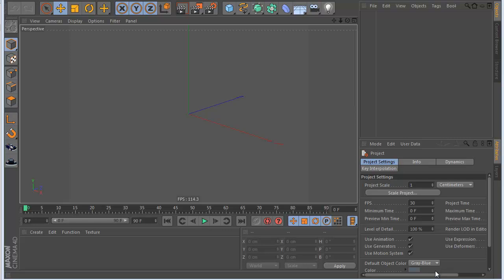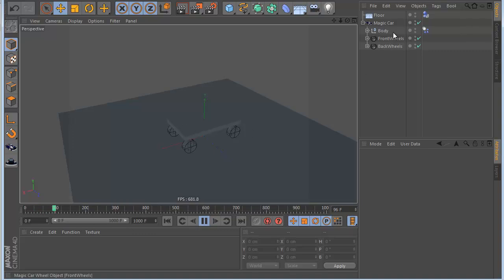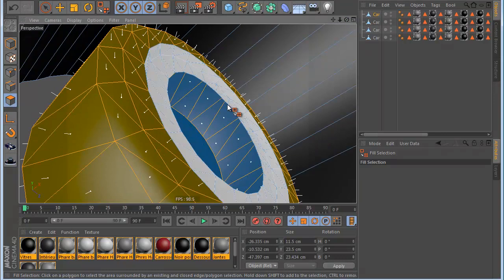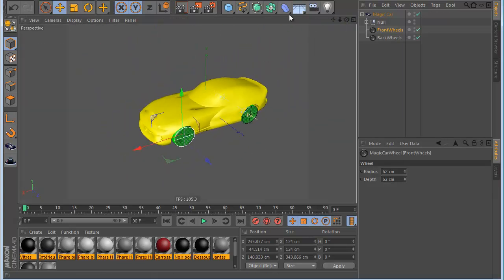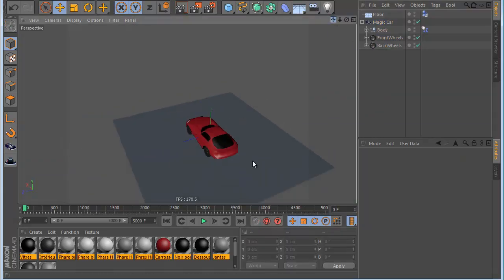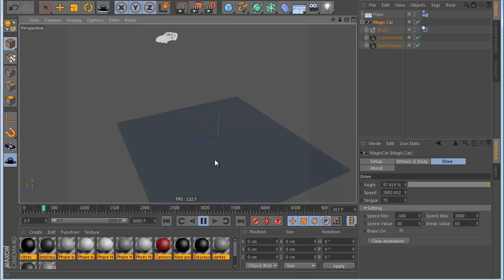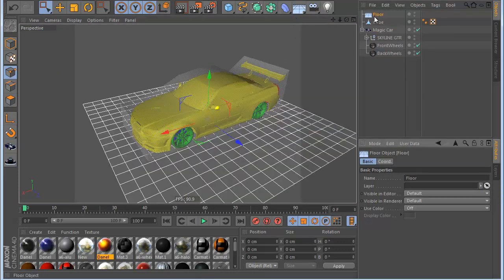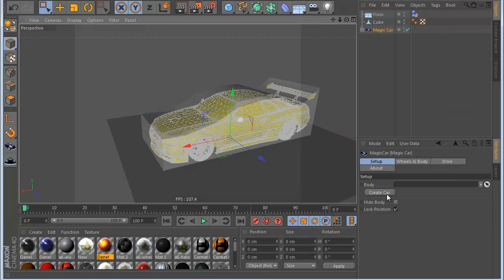Magic Car 1.0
make very easy setup dynamics for car and animate with the keyboard like play game...